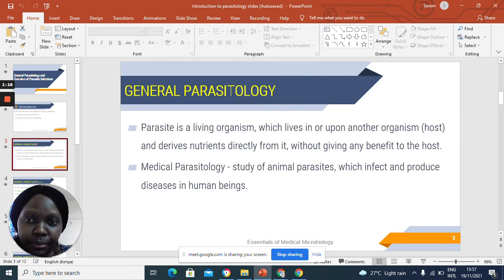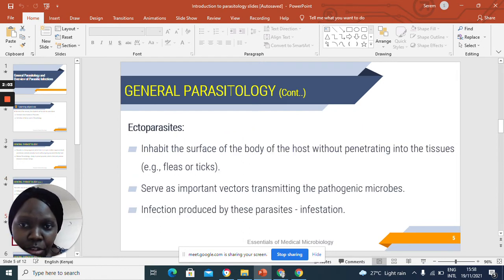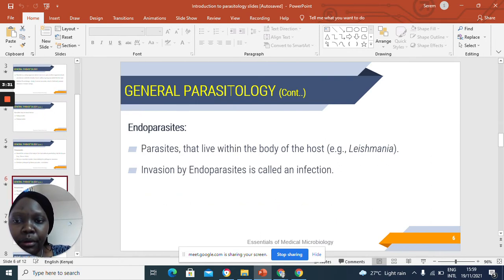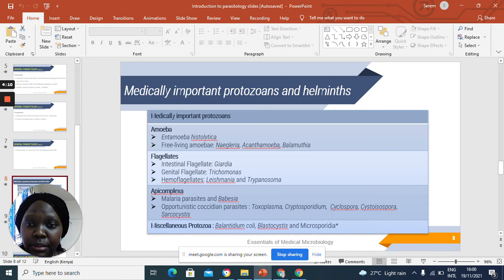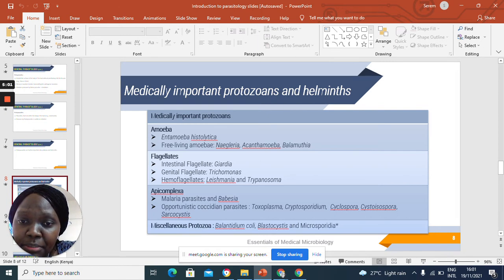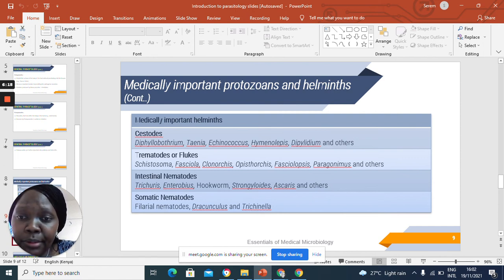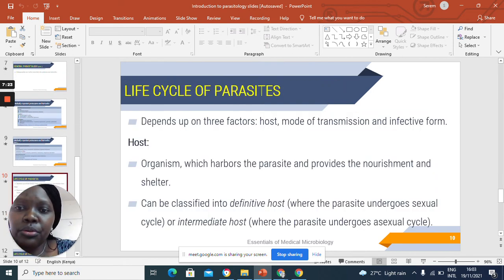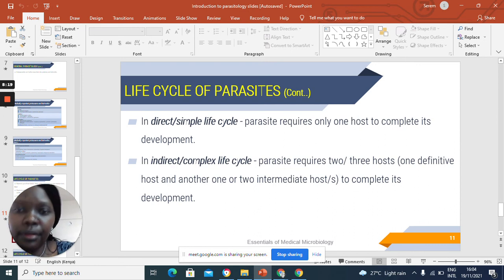lucys microteaching video